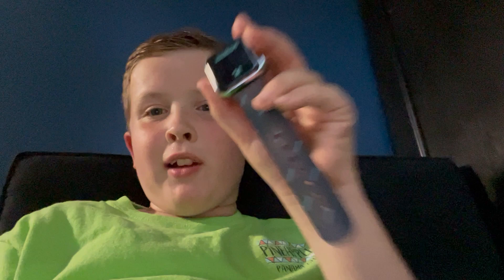Bored smashing part 1